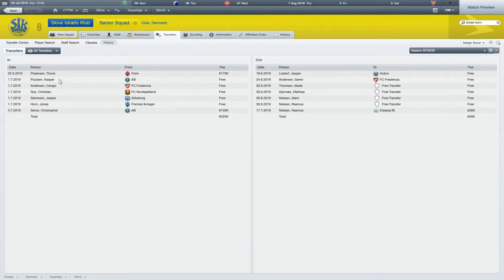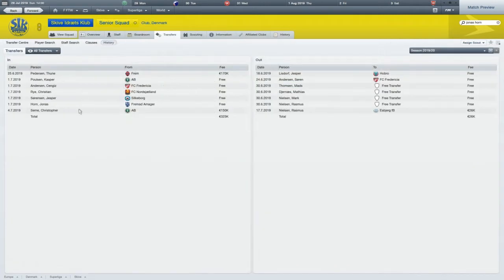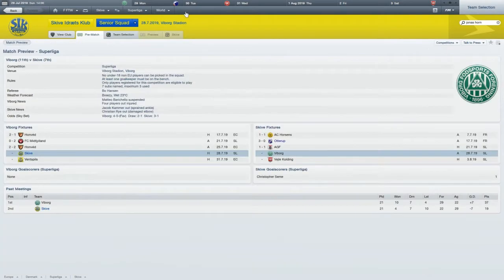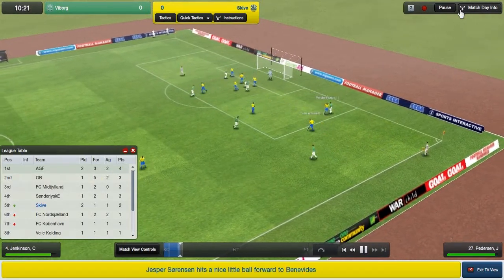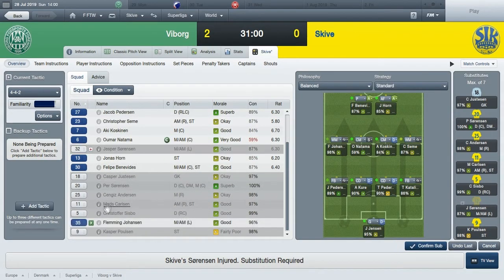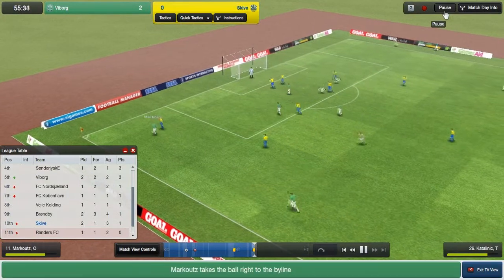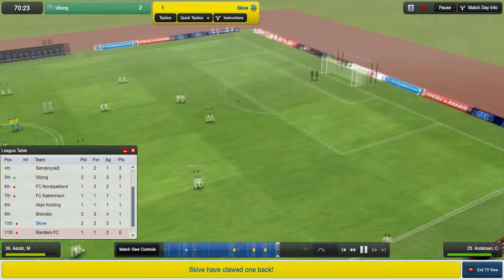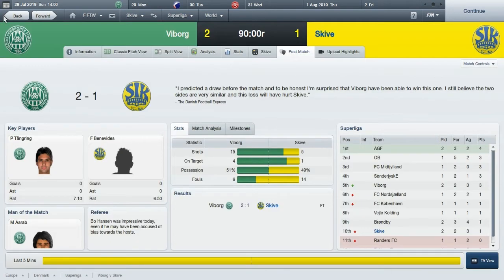Skive Towards The Top! - Episode 16